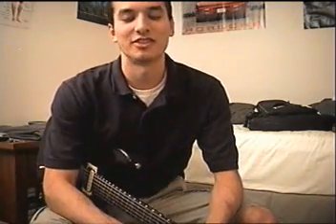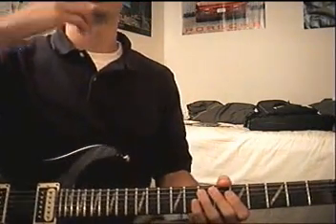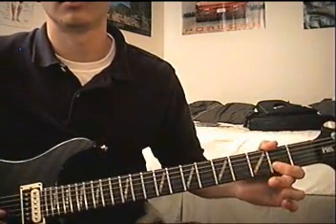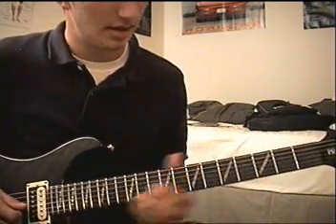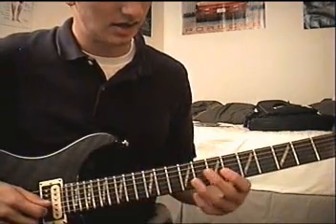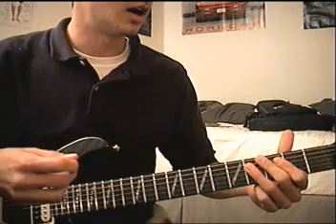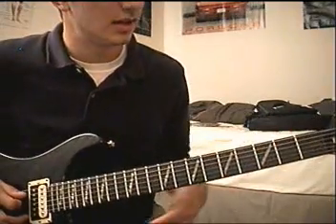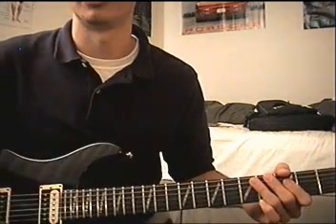"Bad Little Doggie" Tutorial (Part 2)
Correction -- here's the link to a tab I made of the correct riff that Warren plays right before the vocals start (the riff I discuss at 3:07):

Tuning: half-step down.

Oh yea, at 2:26, when I said "make a little E [chord] there," I guess I meant G.